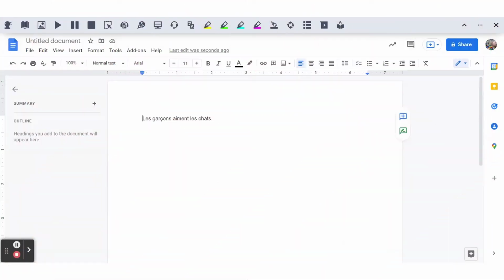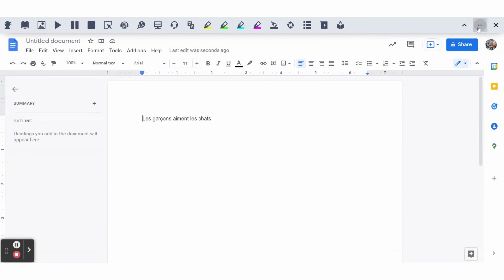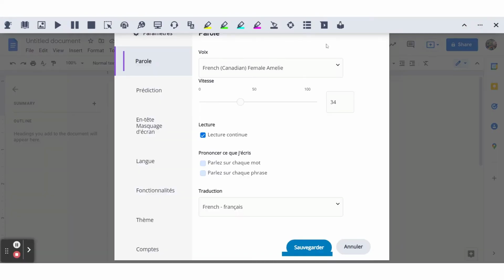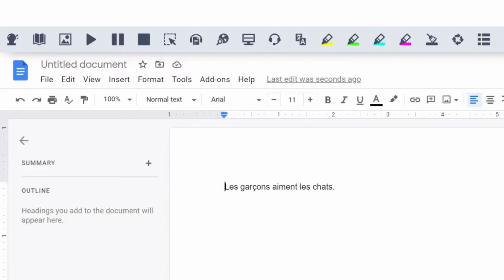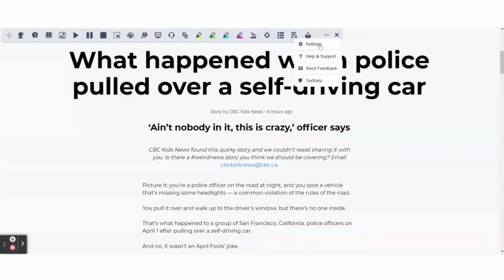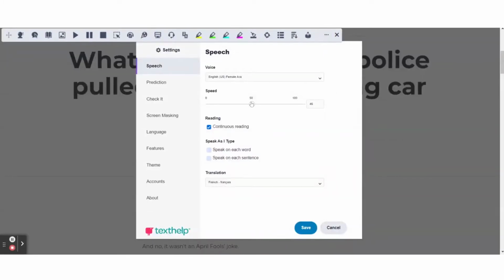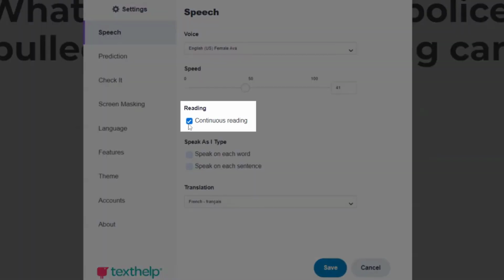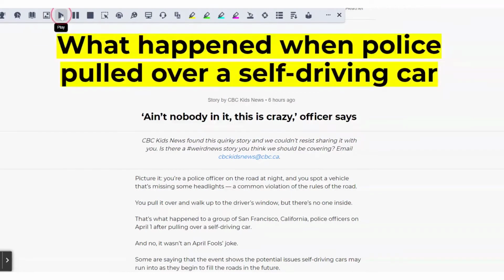Google Read & Write part 2! - Byte Sized PD - May 9th, 2022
For recorded workshops and documentation go to the

For account issues/login/portal access etc. go the Meet:
Team-CSC (7:30am-4:30pm)